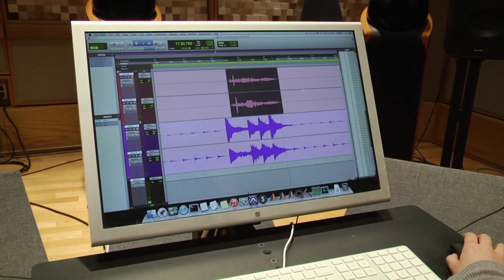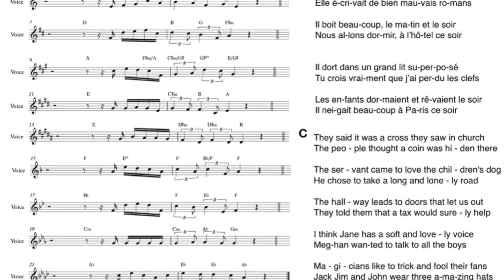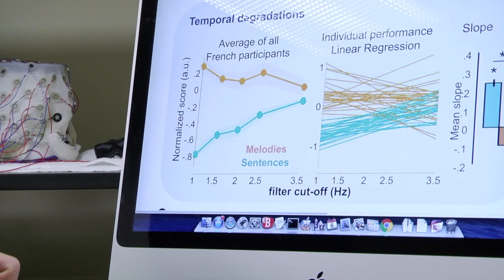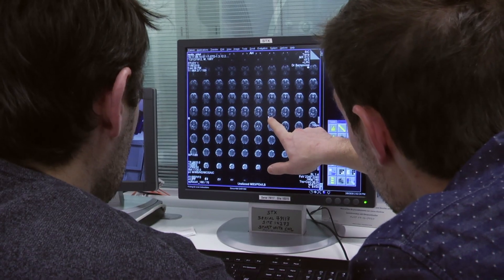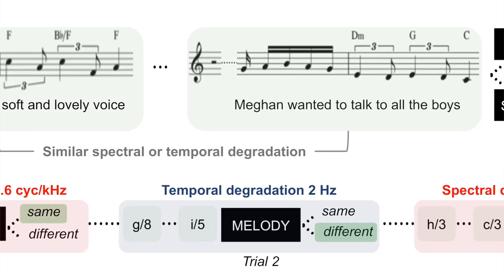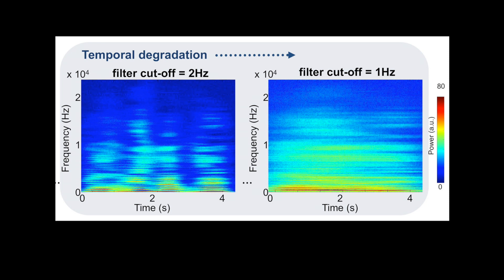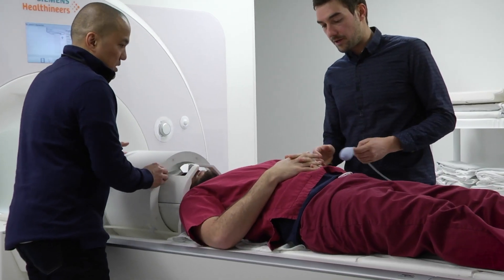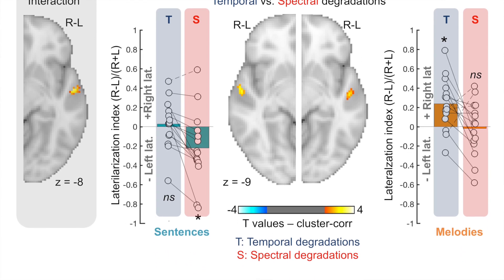Distinct sensitivity to spectrotemporal modulation supports brain asymmetry for speech and melody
Credit: Montreal Neurological Institute and Hospital - Communication office.
Original research article:
Albouy P, Benjamin L, Morillon B, Zatorre RJ. Distinct sensitivity to spectrotemporal modulation supports brain asymmetry for speech and melody. Science. 2020;367(6481):1043–1047. doi:10.1126/science.aaz3468